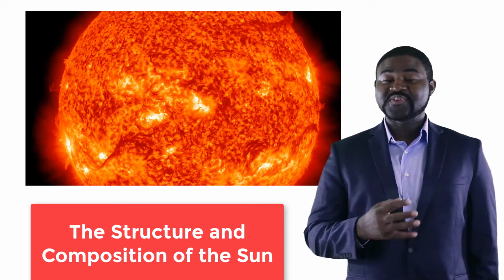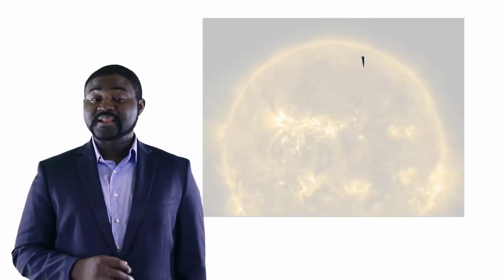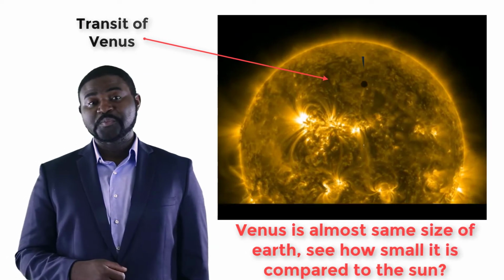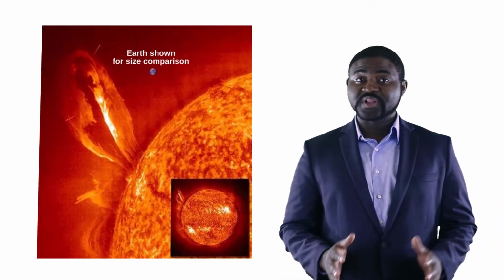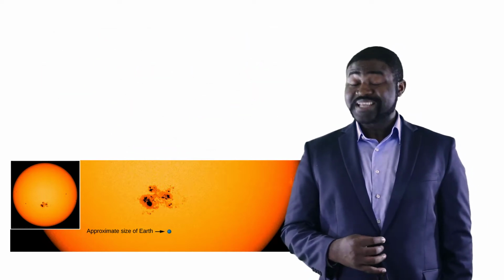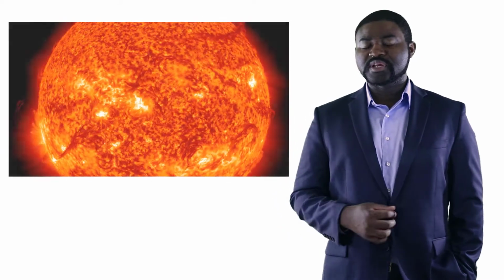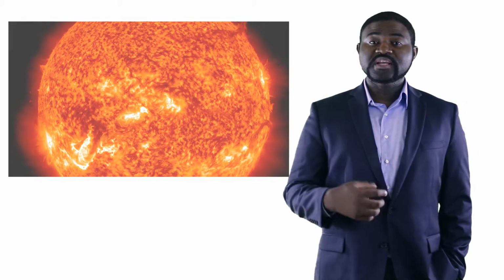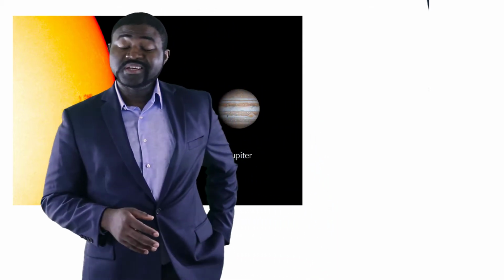The Structure and Composition of the Sun